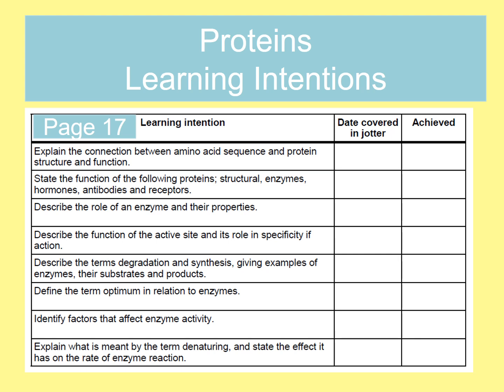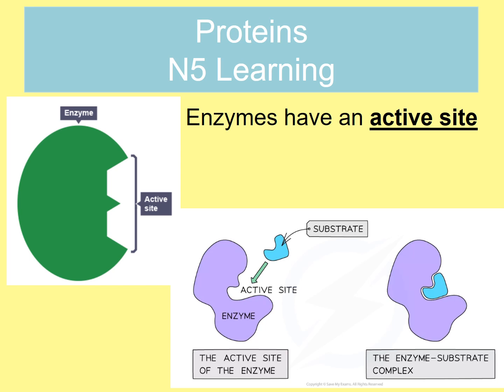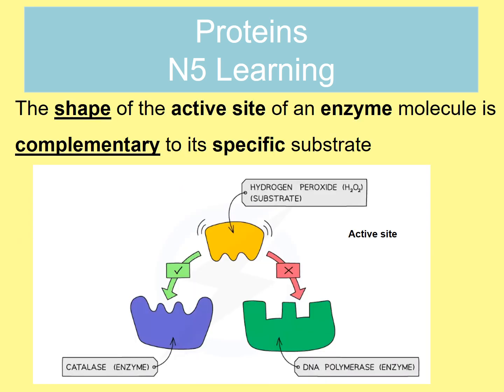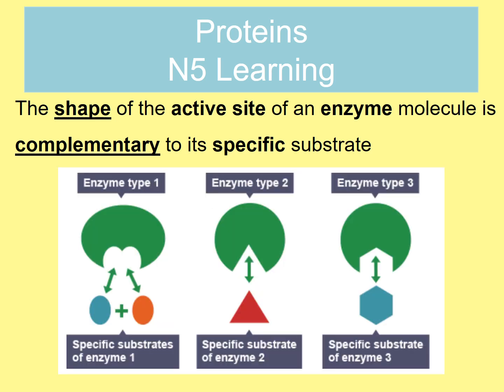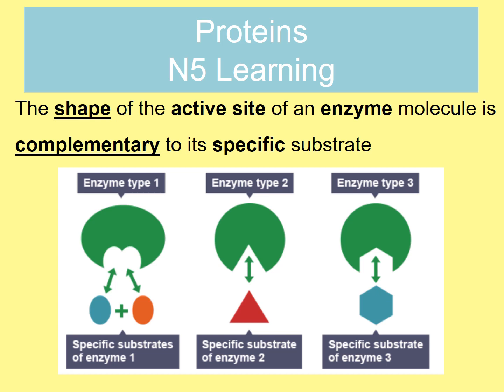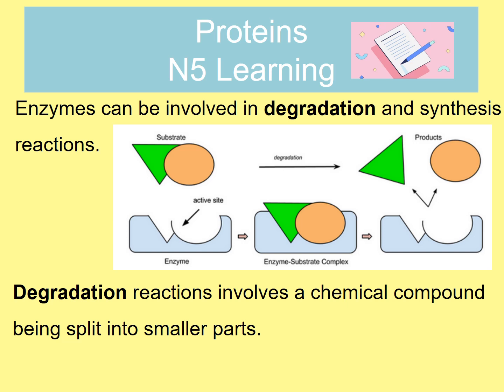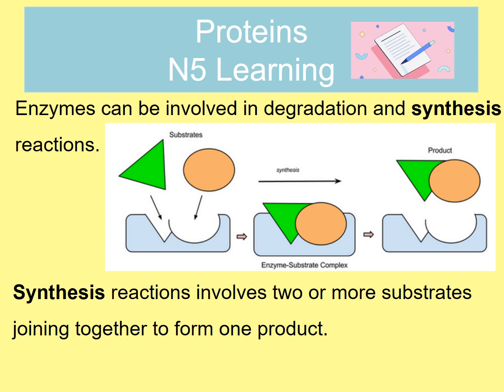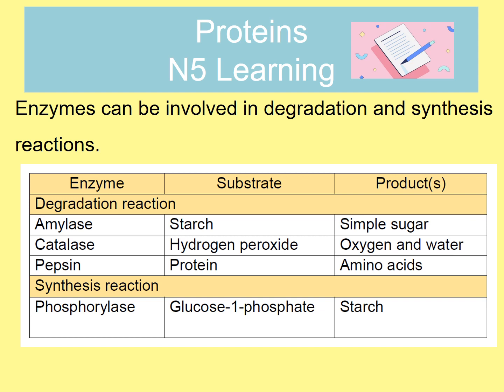N5 Biology 1.4(ii) Enzyme Action